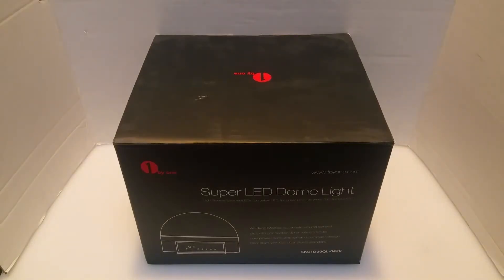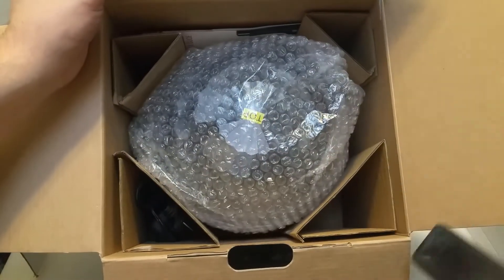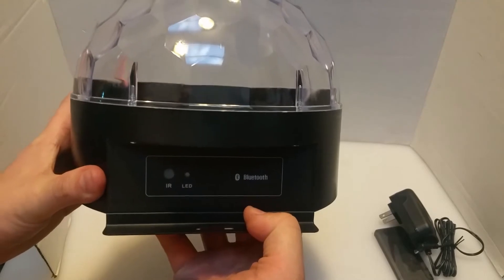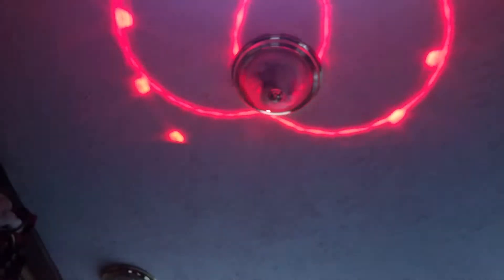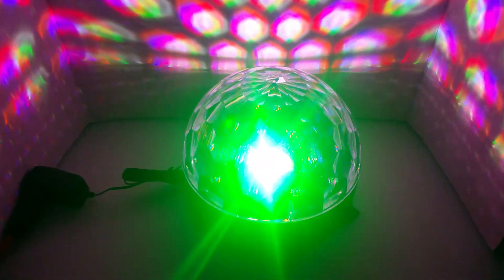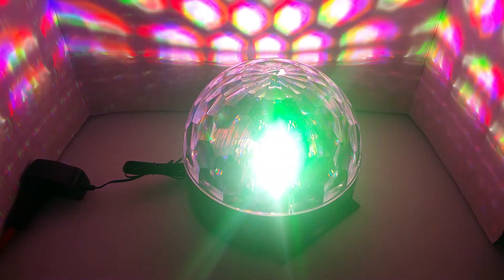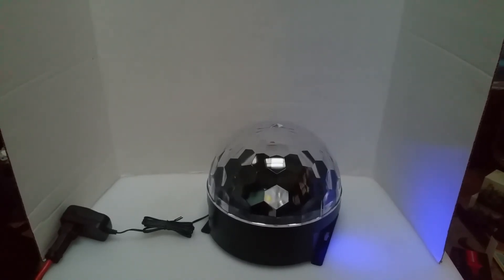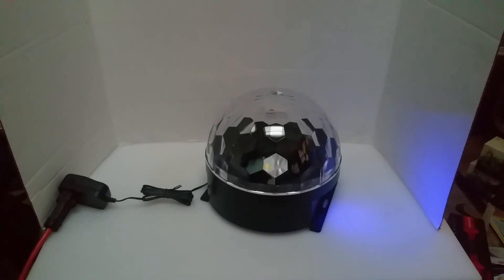Tech Review: 1byOne Super LED Dome Light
In this video, I review the 1byOne Super LED Dome Light. This awesome light-show and speaker allows you to rock out to some great music with great visuals!